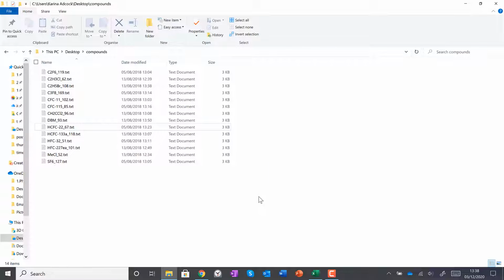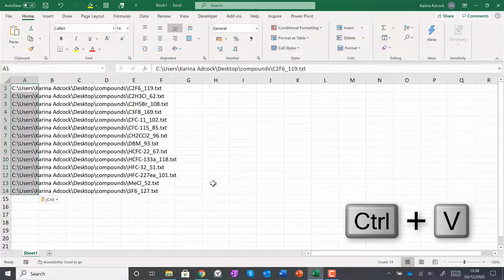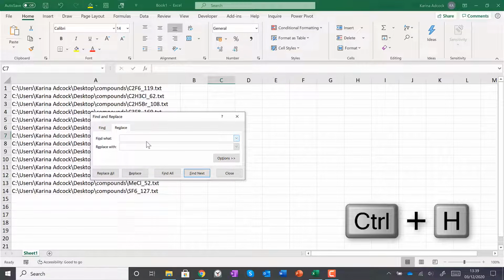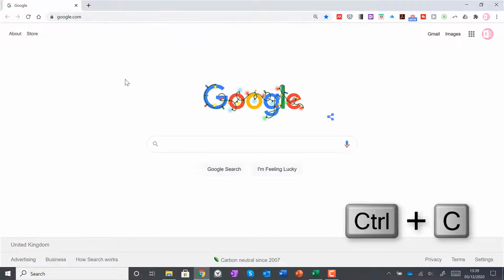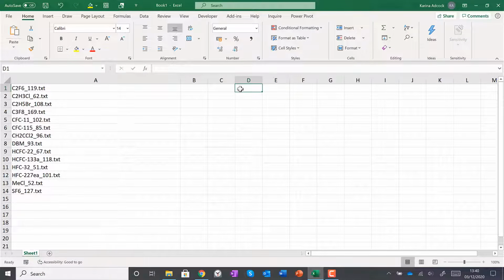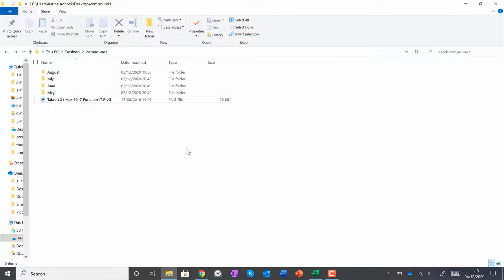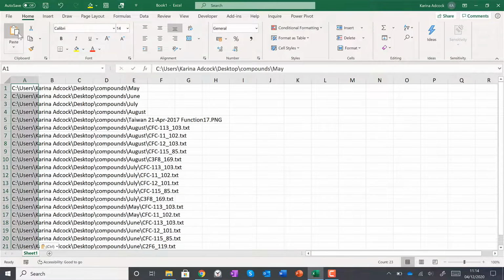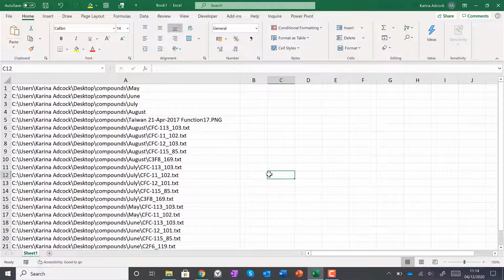Copy list of filenames from folder into Excel (Windows)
1. Select all the files and then go to Home and Copy Path. Paste into Excel and use Find & Replace (Ctrl + H) to remove the file path.
2.   Copy file path into google chrome and then copy the list of files, size and date modified.
3. To get files in subfolders as well search for a full stop/ period which will find all the files and then copy the path into excel.